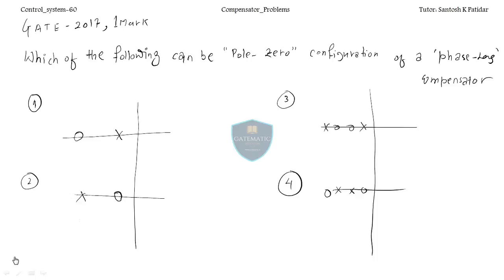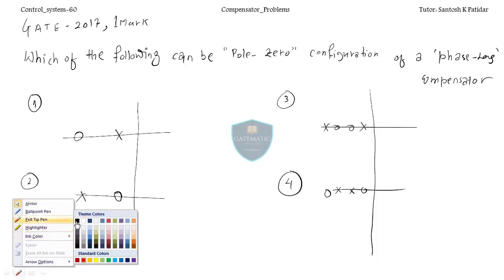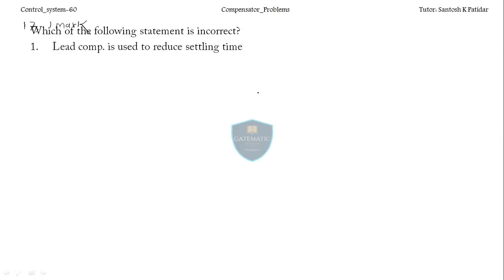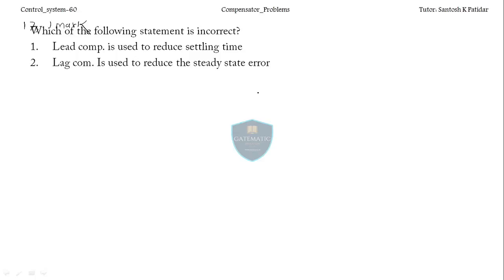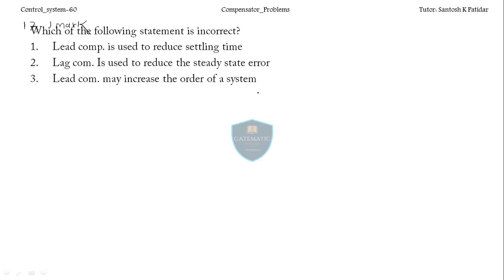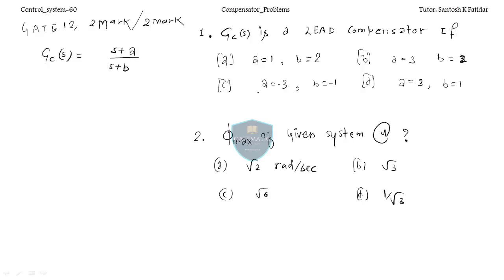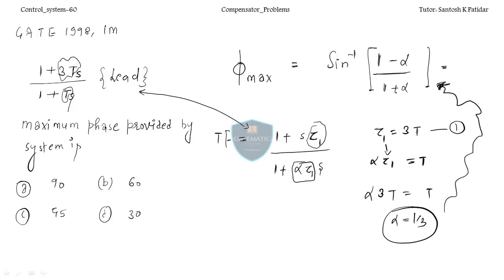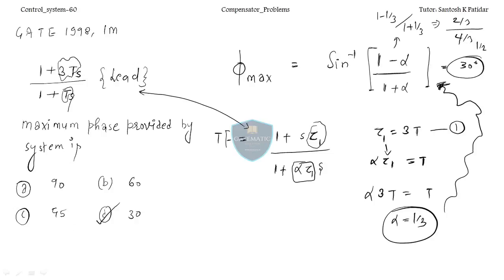Lec 60 GATE Problem on Compensator